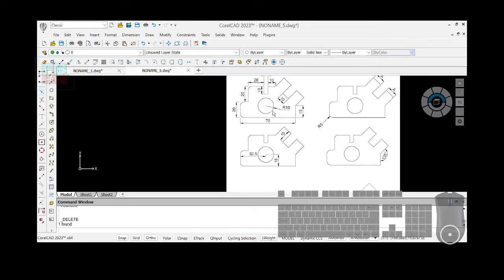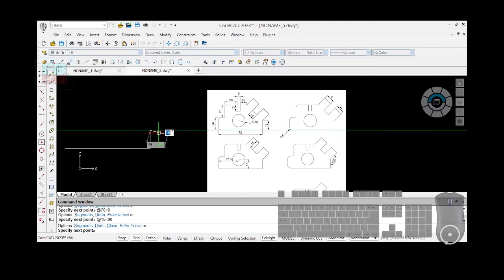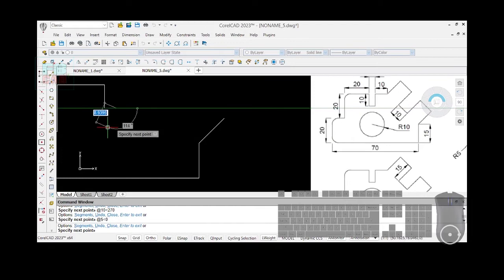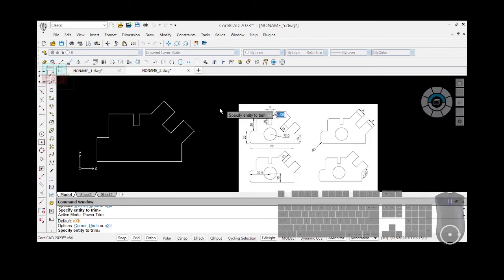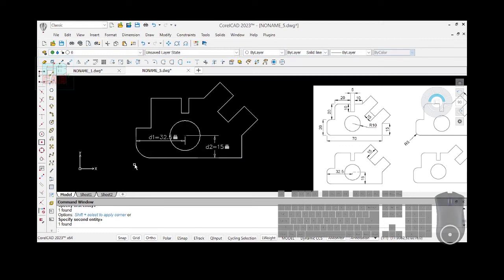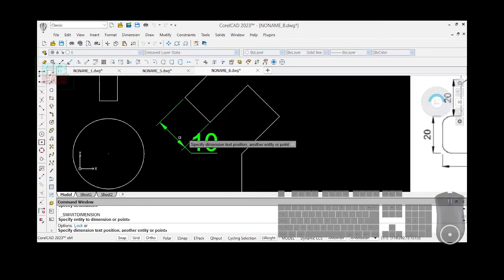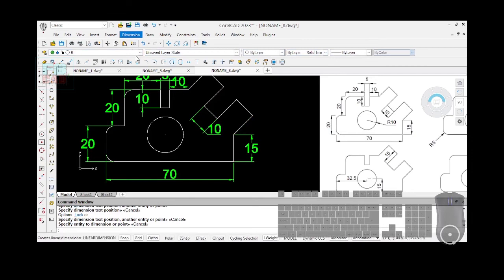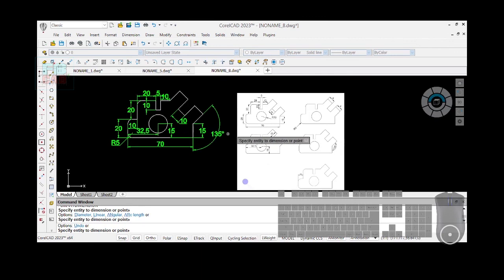CorelCAD 2023 Tutorial Exercise 15